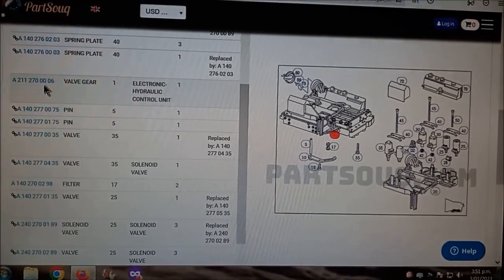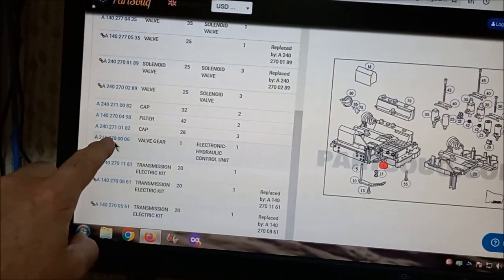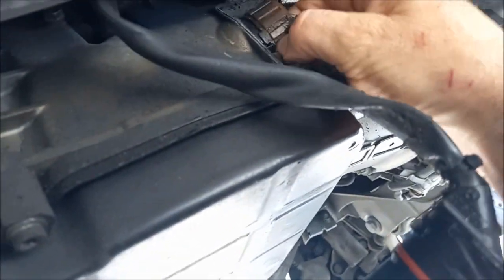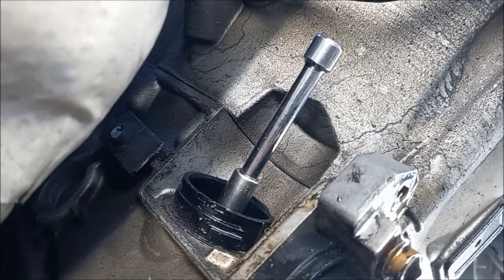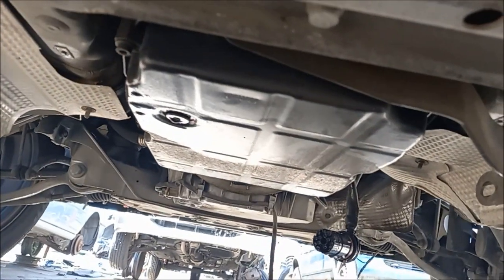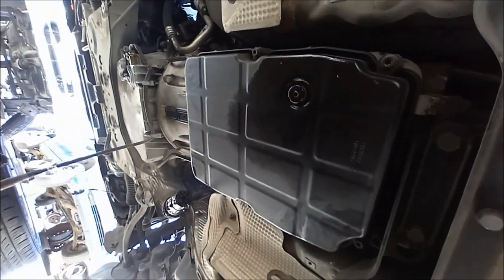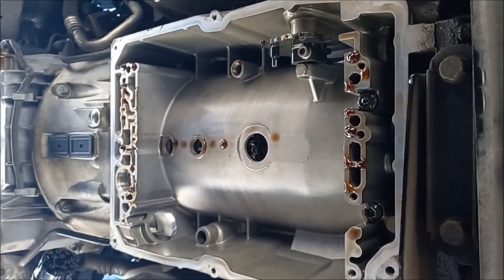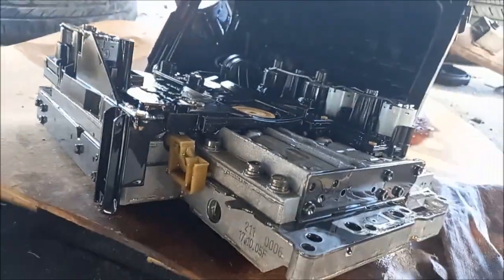C55 722.6 transmission valve body part 2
removing valve body from C180  to use on C55 Amg 2006